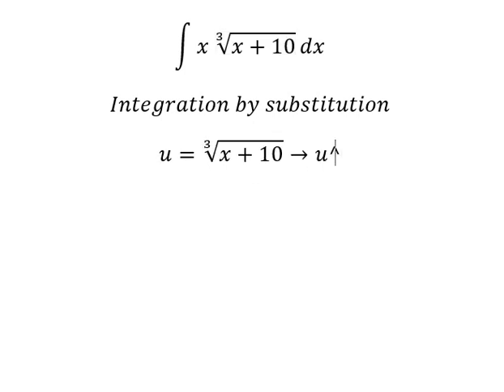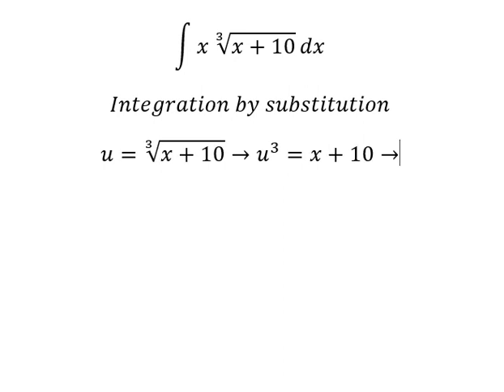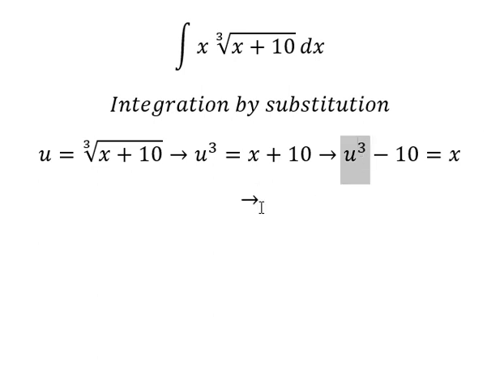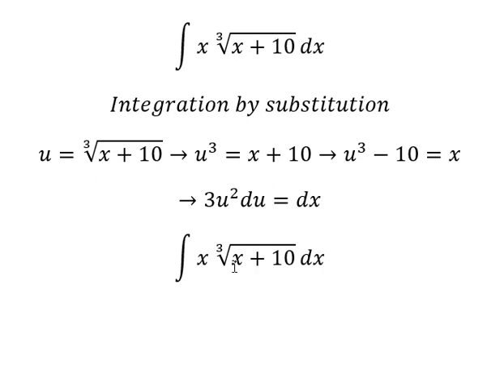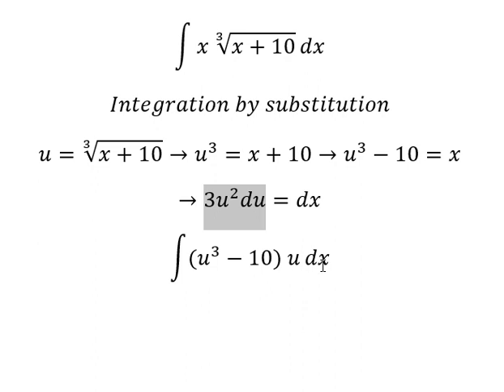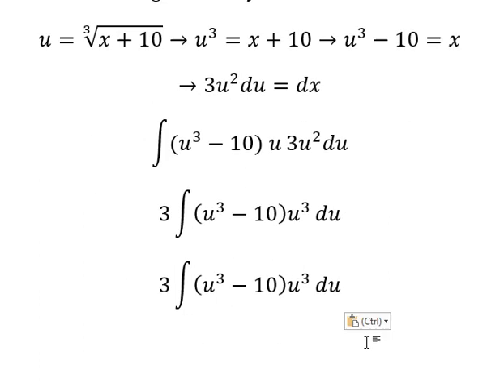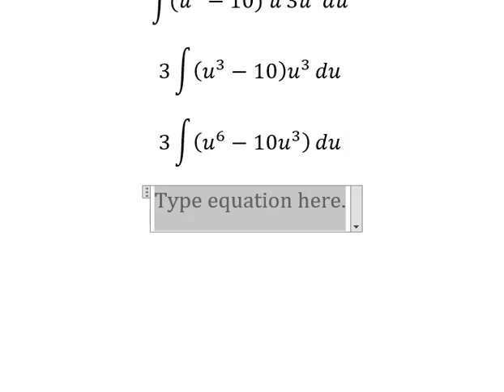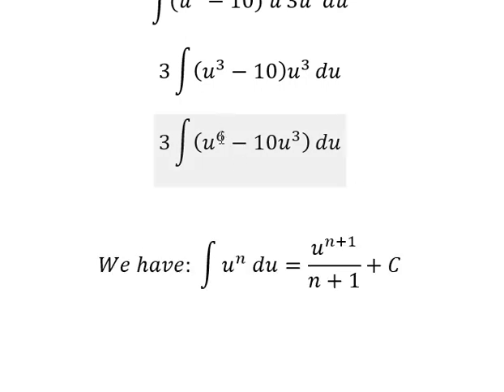Calculus Help: Integral ∫ x ∛(x+10) dx - Integration by substitution - Techniques - SOLVED!!!